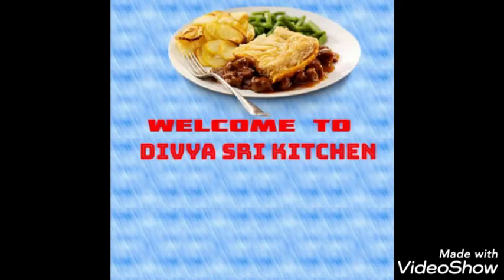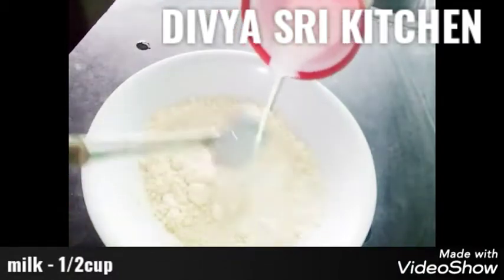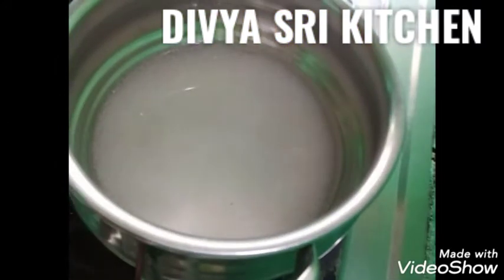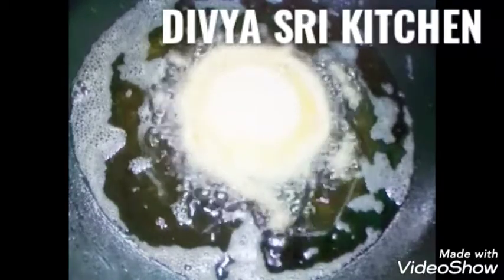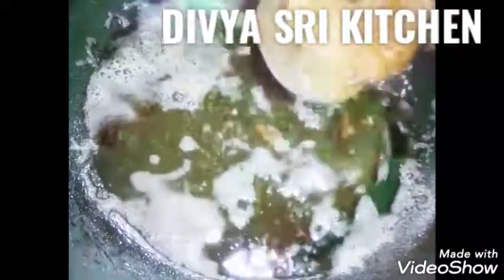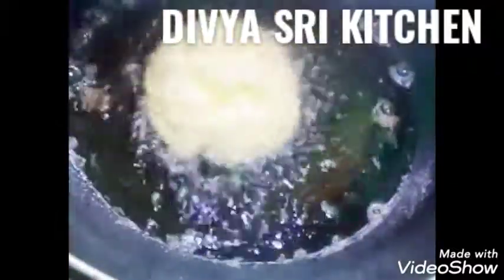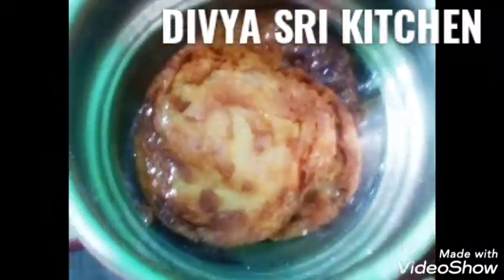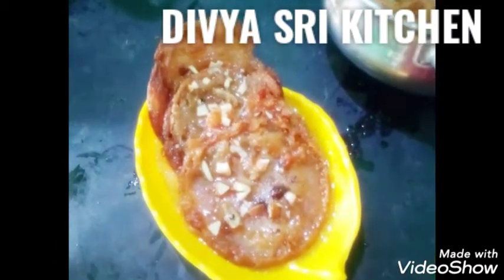Instant gulabJamun Malaipurisweet /గులాబ్ జామున్ పిండితో ఇలామలైపూరీ స్వీట్ చేయండి/malaipuriintelugu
Instant gulab jamun Malai puri sweet/గులాబ్ జామున్ పిండితో ఇలా మలై పూరీ స్వీట్ చేయండి/malai puri sweet in telugu